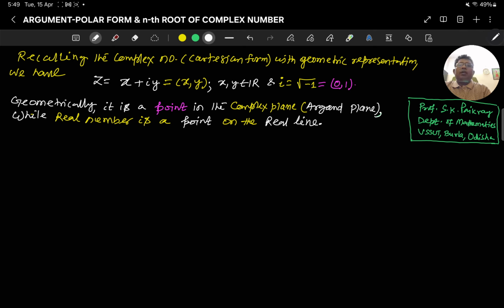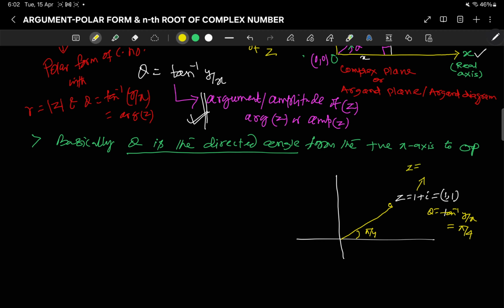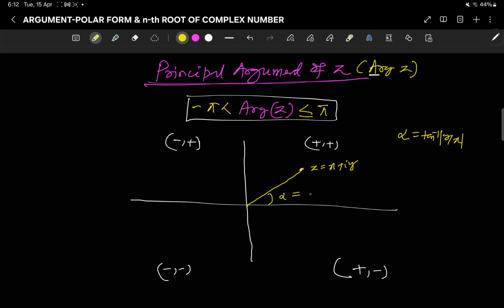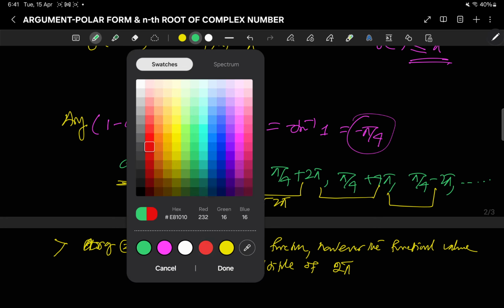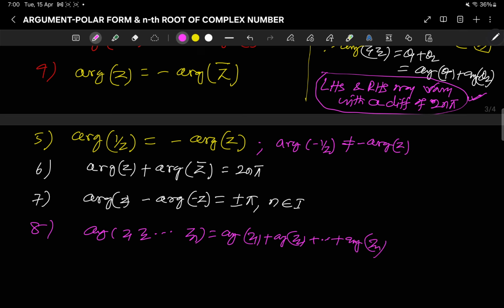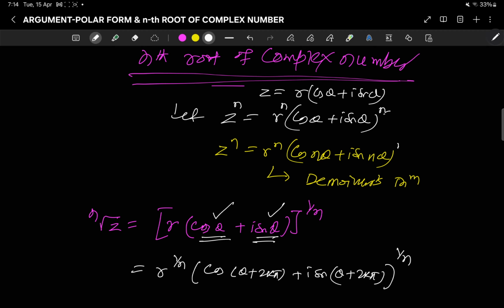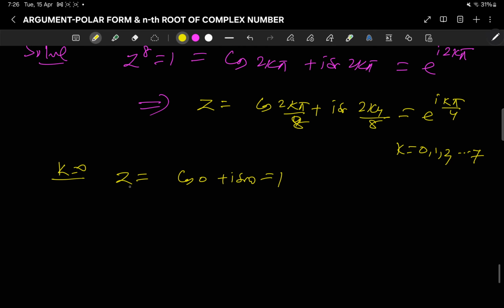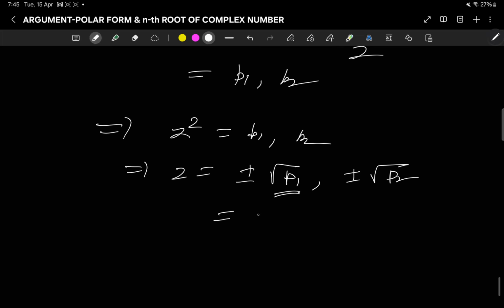Polar form & nth root of Complex Number | Principal & General Argument | Prof. (Dr.) S. K. Paikray